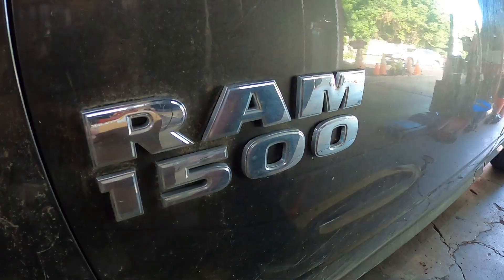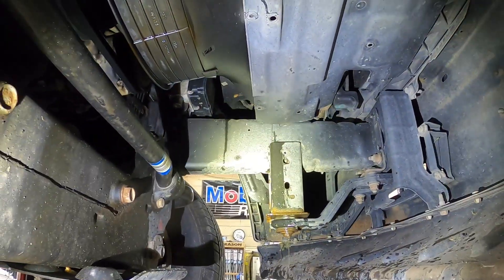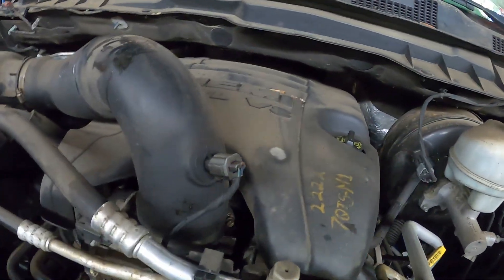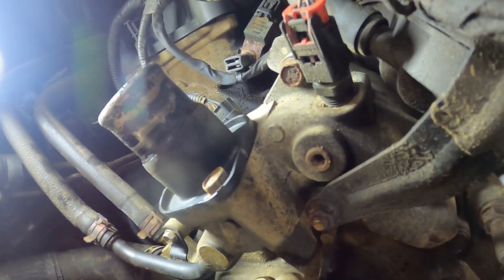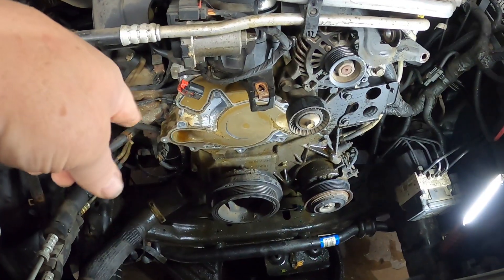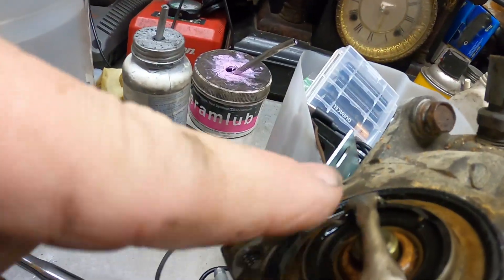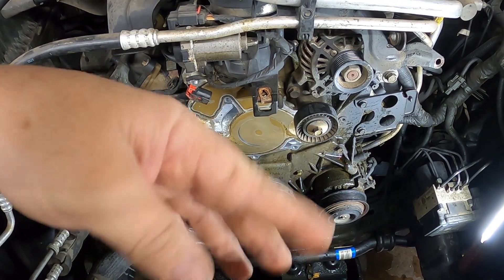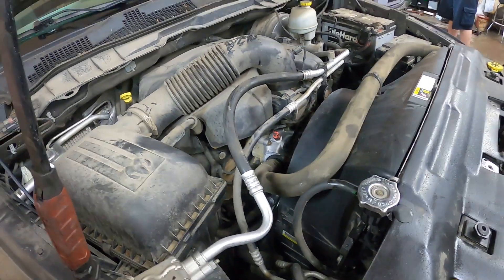2016 Ram 1500 5.7L HEMI Water Pump Removal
Have you been experiencing issues with your 2016 Ram 1500's water pump? If so, it may be time to consider removing and replacing it. In this guide, we will walk you through the steps to safely and effectively remove the water pump from your 5.7 Hemi engine.

Disconnect the Battery: Before you begin any work on your vehicle, always disconnect the battery to prevent any electrical mishaps.
Disconnect the spark plug before working on any small engines.
Unplug all appliances before working on them.